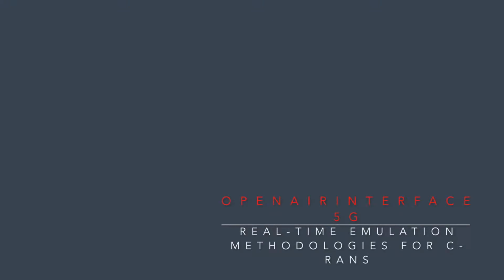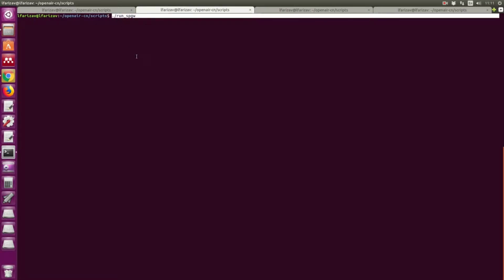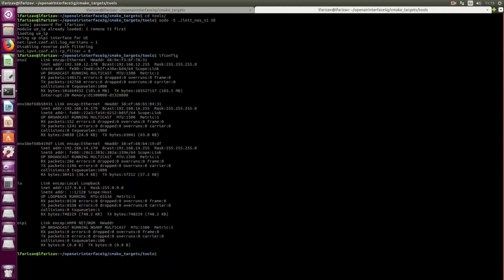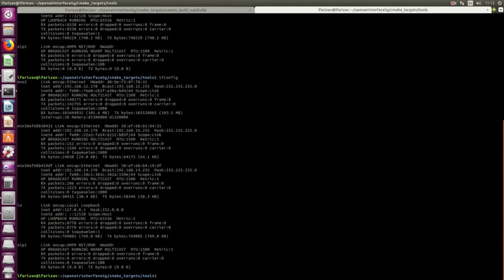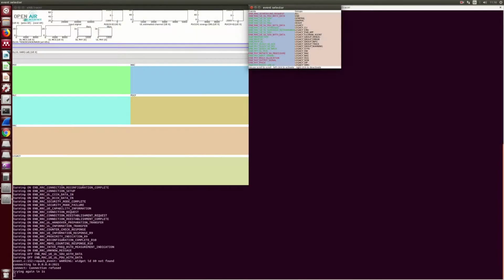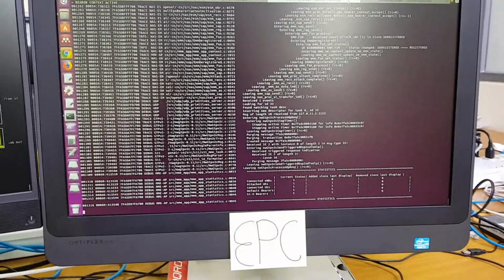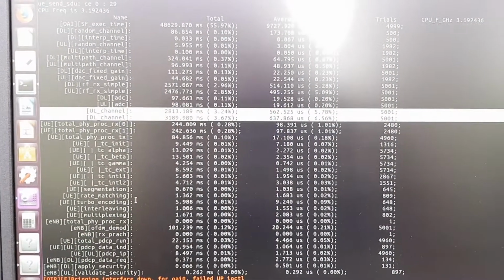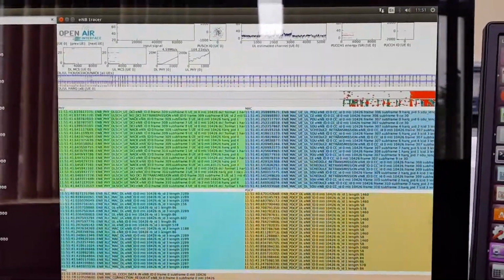Real-time Emulation Methodologies for Centralized Radio Access Networks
This video shows the new solution to run real-time emulations in the frequency domain on top of OpenAirInterface5G. It is 1 order of magnitude faster than the time domain.